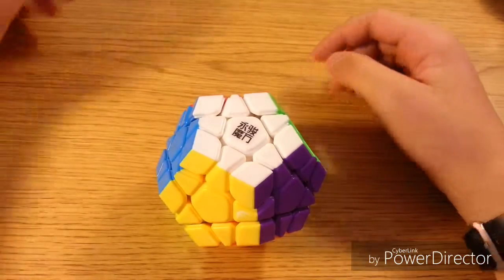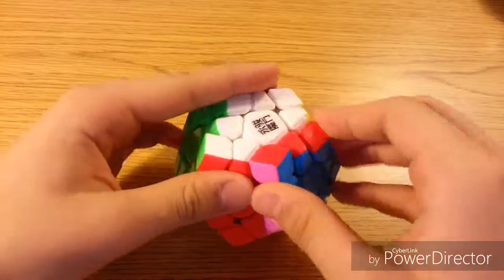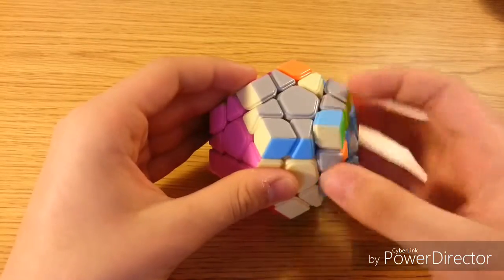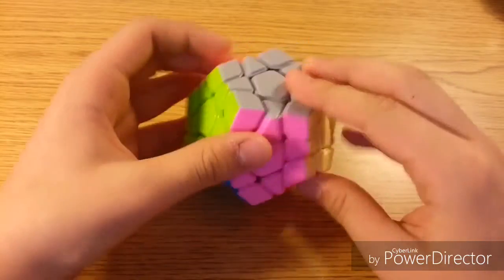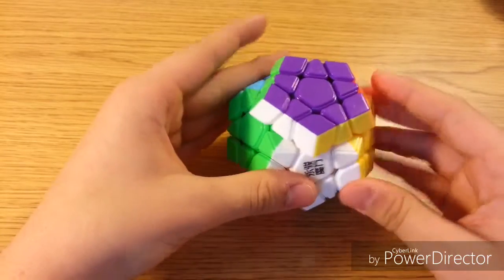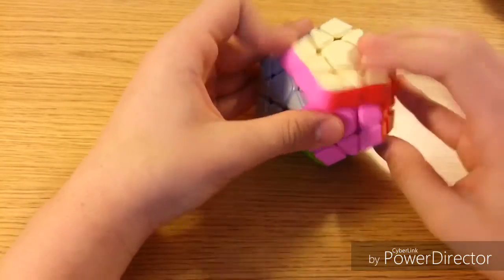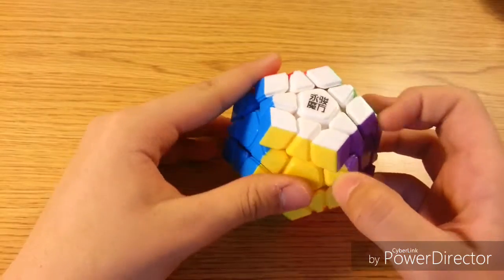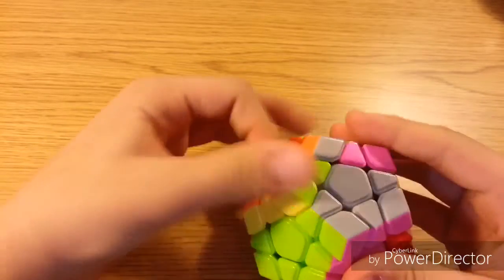YJ Yuhu | First Impressions